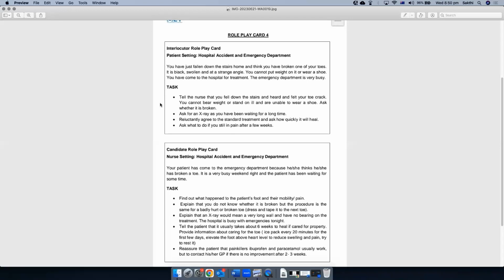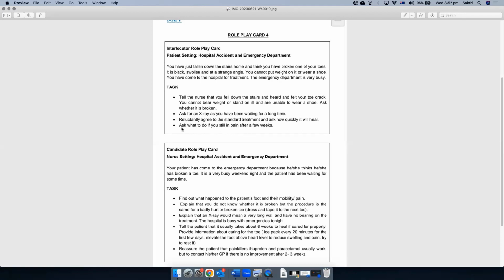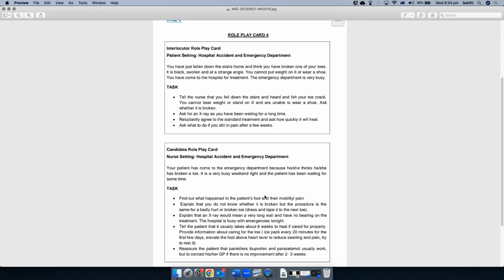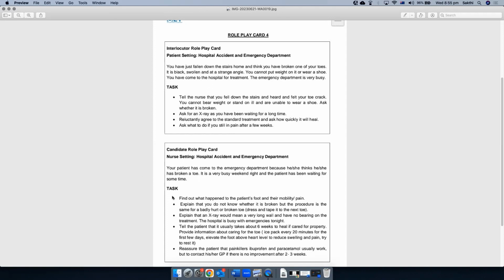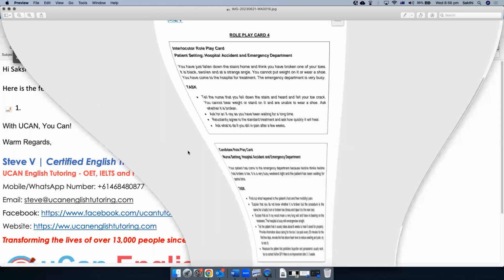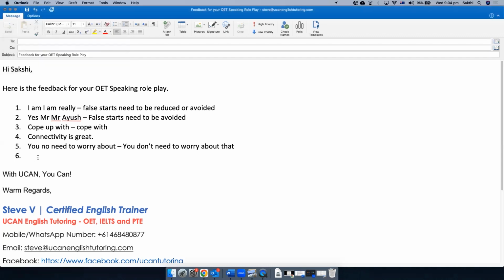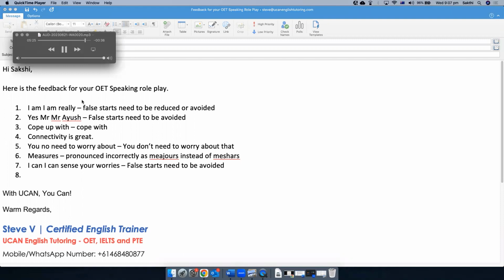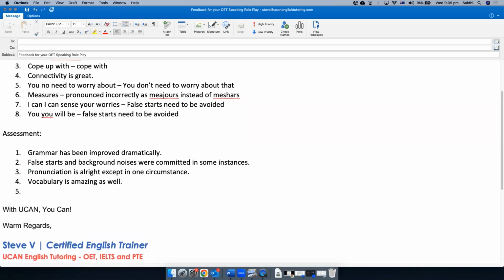Sample B Grade OET Speaking Role Play For Nurses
This video shows the word-by-word assessment and correction of a Sample B Grade OET Speaking Role Play performed by Nisha, a nurse, with an interlocutor. It includes the role play card, answer, assessment, detailed explanation on each mistake and how to correct them. If you watch this video fully and understand what mistakes are committed by other students, you can avoid those mistakes in your real OET Speaking examination. Remember, prevention is better than cure. For regular updates on recent examinations' case notes, sample B grade letters, B Grade Speaking Role Plays, Success Stories, recent exam questions, useful techniques and tricks on OET, PTE and IELTS Examinations, please subscribe to my YouTube channel and click on the "Bell" icon to get notifications on my videos.

In addition, write your invaluable comments regarding the quality of my assessment and teaching methodologies. If you send your first letter to with its case notes, you will receive a free writing assessment for your first letter.

Warm Regards,